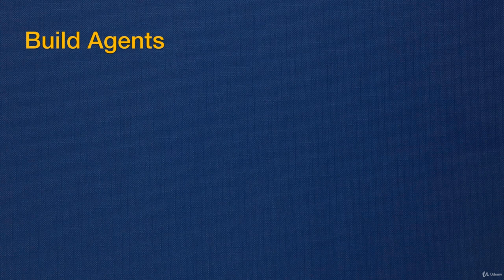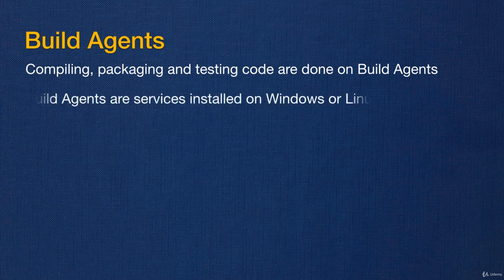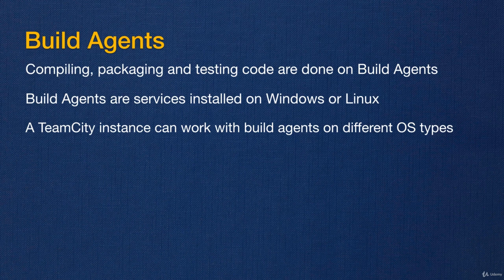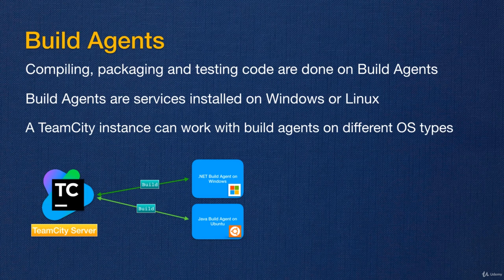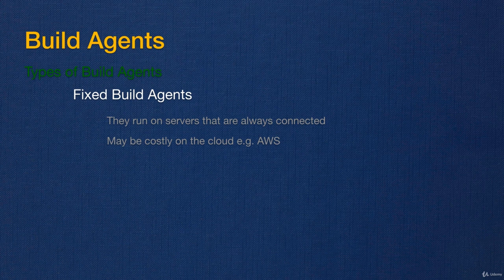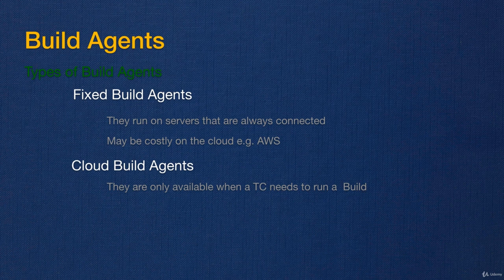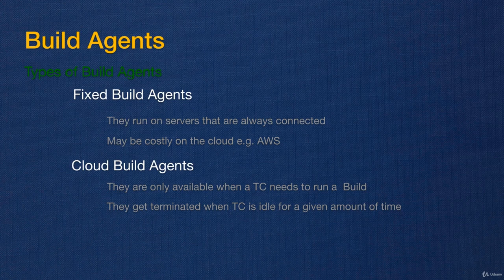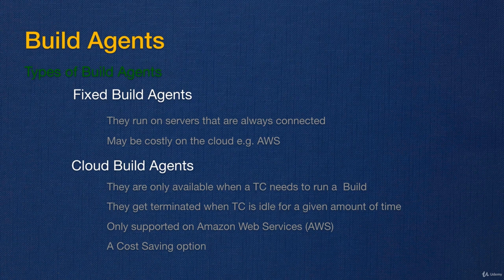Mastering CI/CD with TeamCity and Octopus Deploy (6 About TeamCity Build Agents)